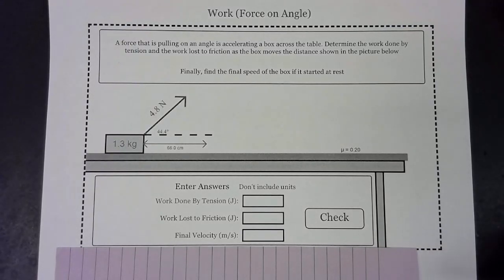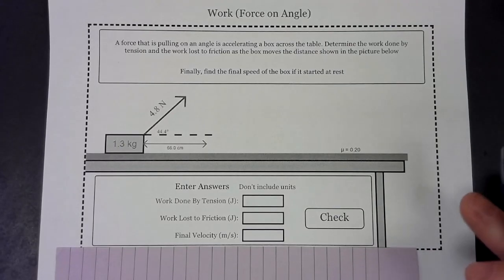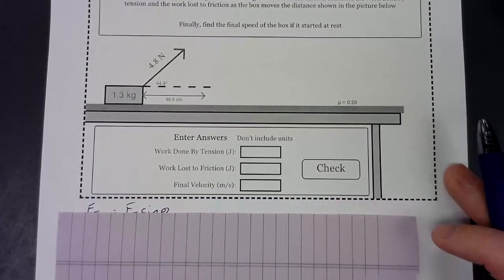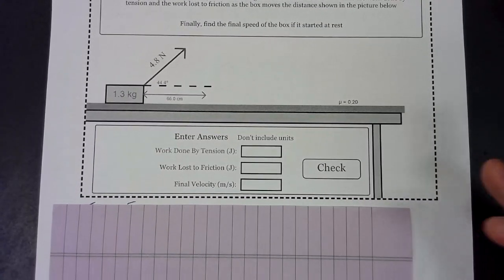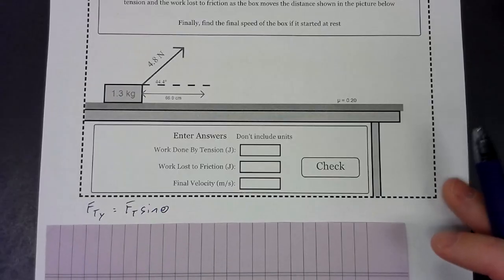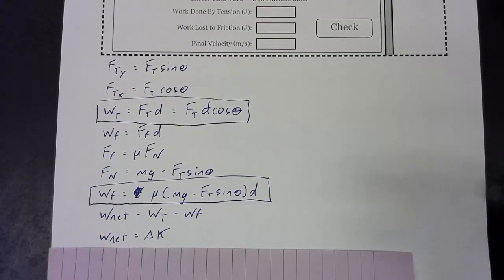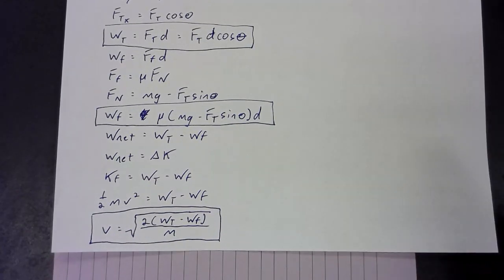Work Force on Angle